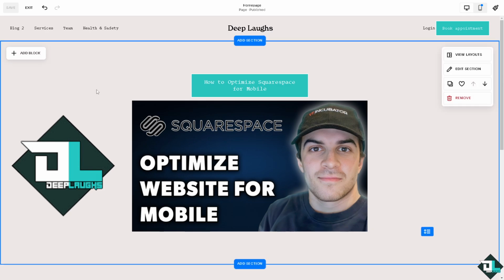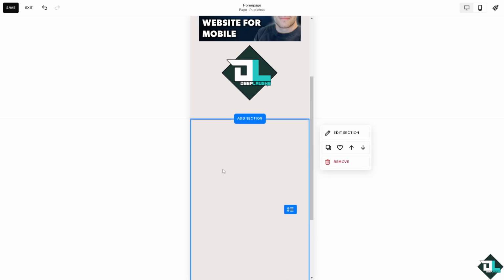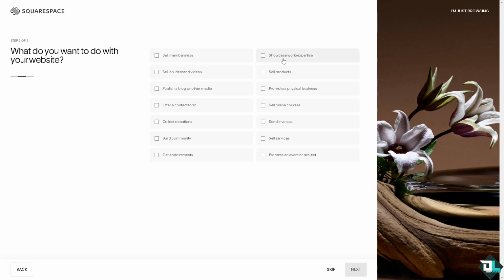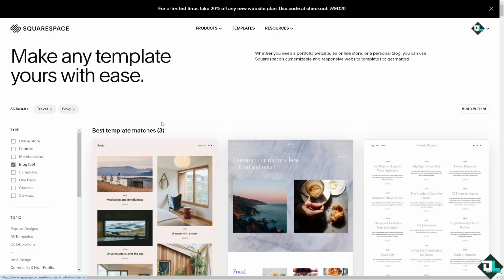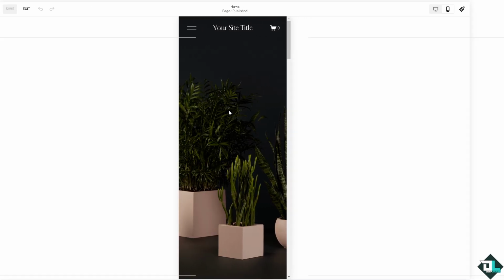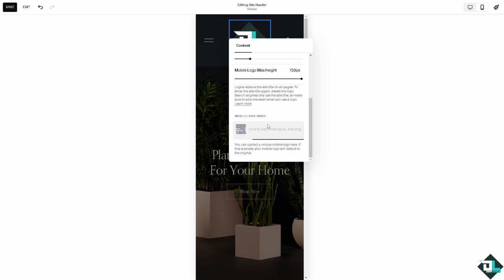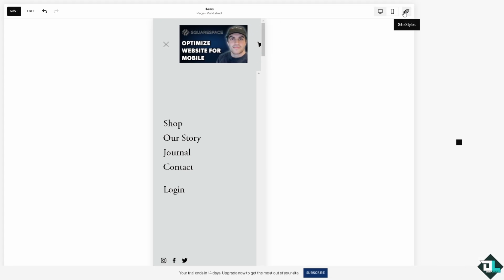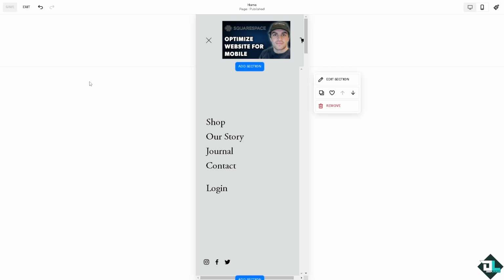How to Optimize Squarespace for Mobile (Full 2024 Guide)